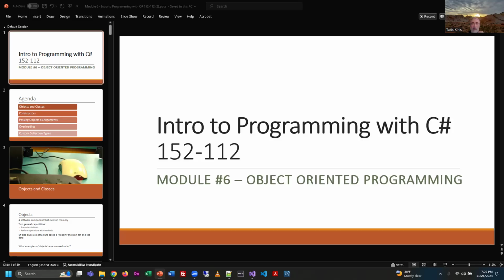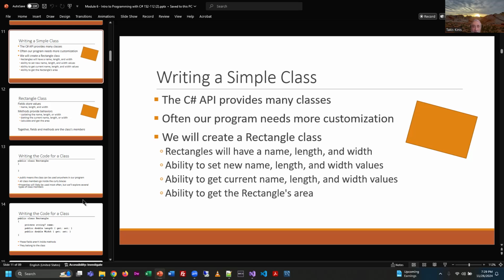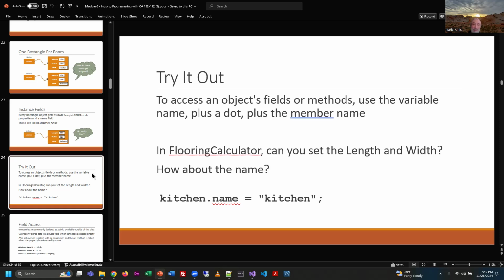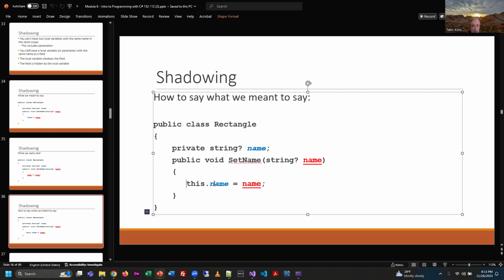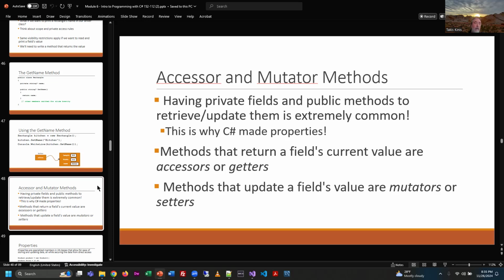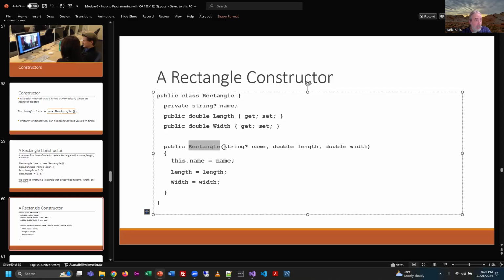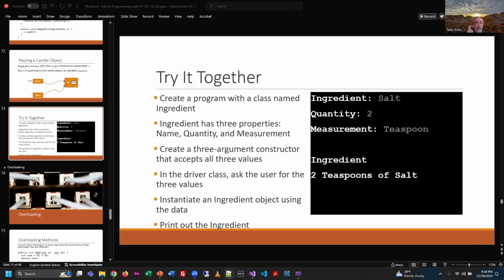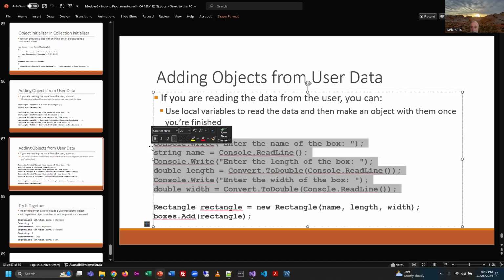Intro to Programming in C# - Module 6 Lecture/Demo - Objects, Classes - Fall 2024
Recorded during a live class session on 11-26-24 for WCTC. This covers the Module 6 content which includes materials on Objects, Classes, how they work and how to use them. Also covers passing objects as arguments, getters/setters, accessor/mutator  methods, object methods, instantiation, instantiate, creating custom data types, and custom collections filled with custom data types, and techniques for using them.